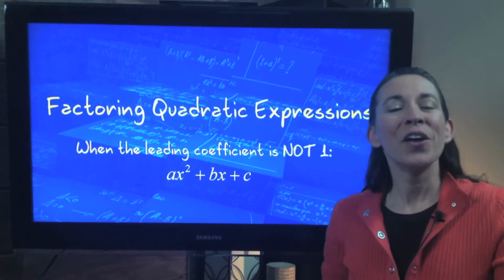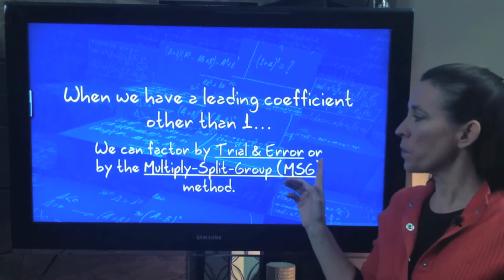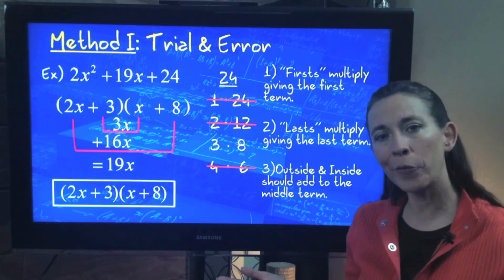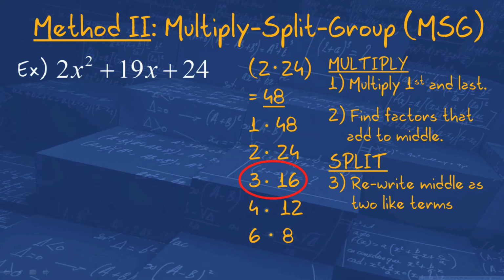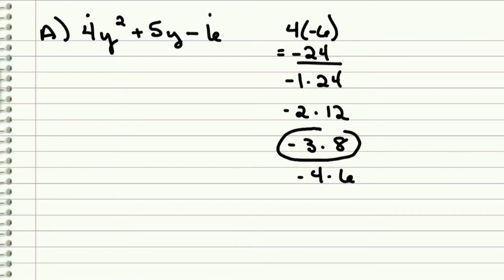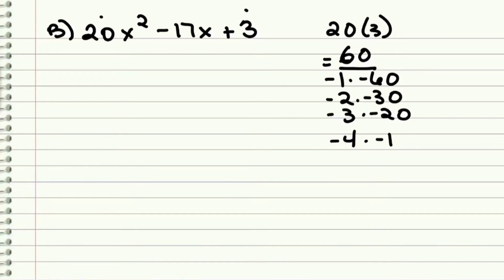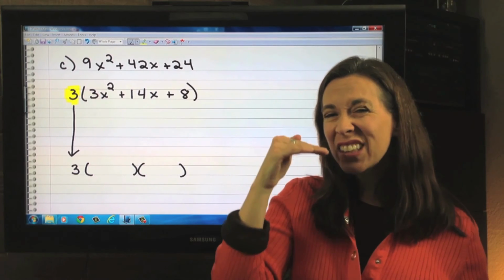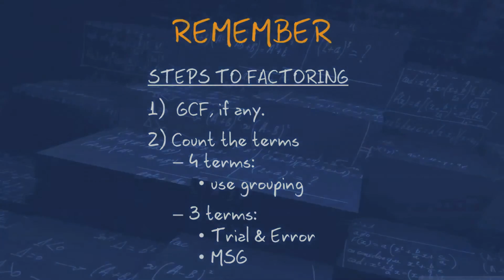Factoring Trinomials with a Leading Coefficient